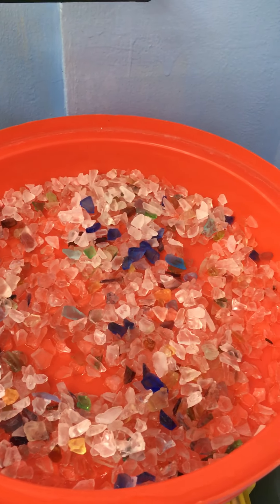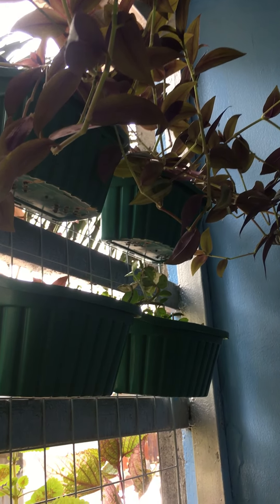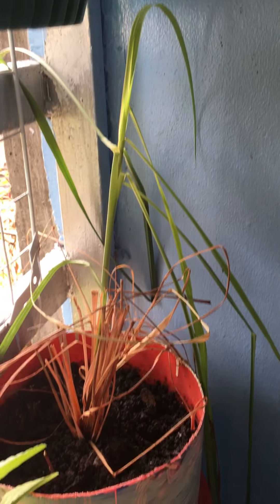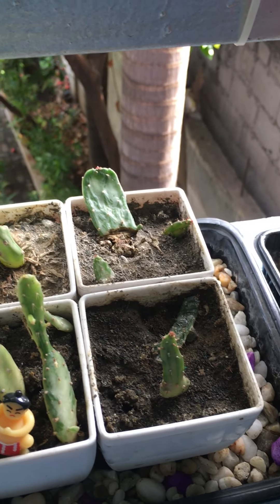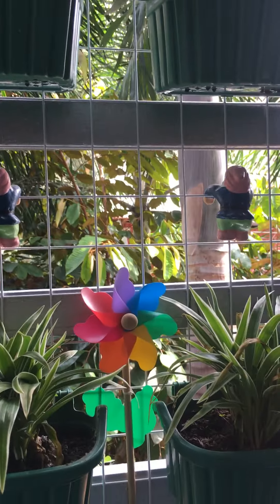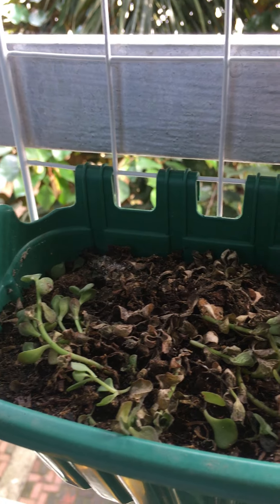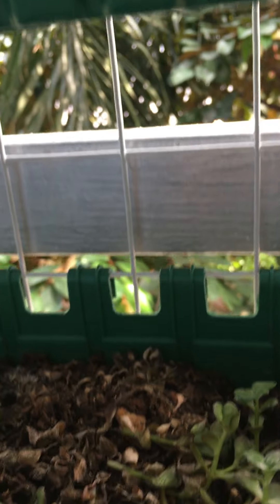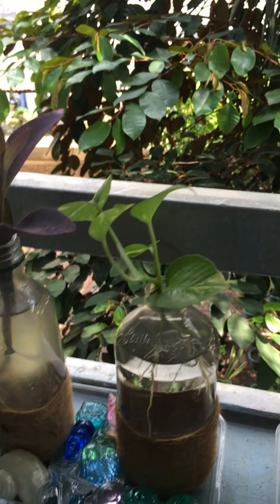My plants 🪴 as of May 21, 2022